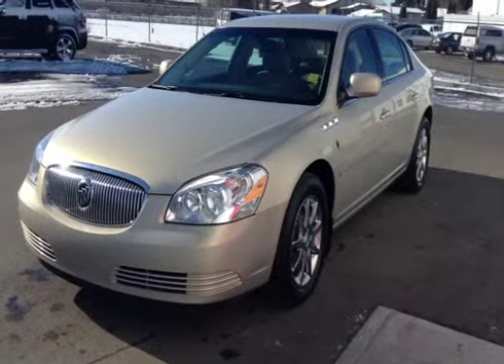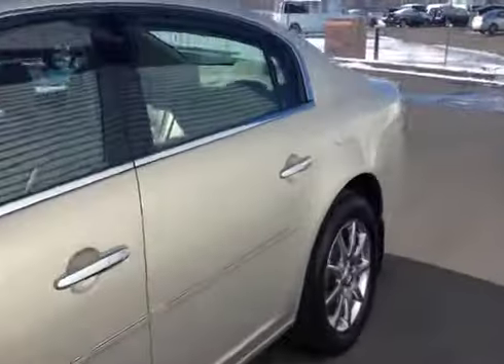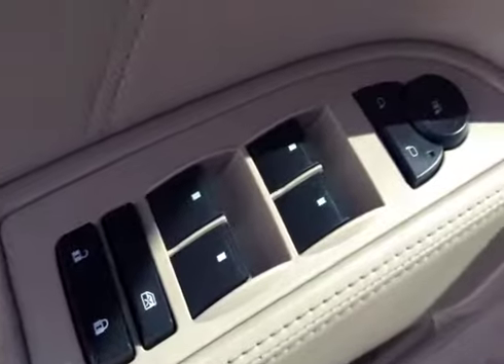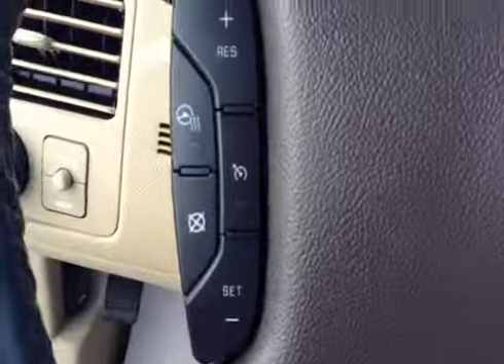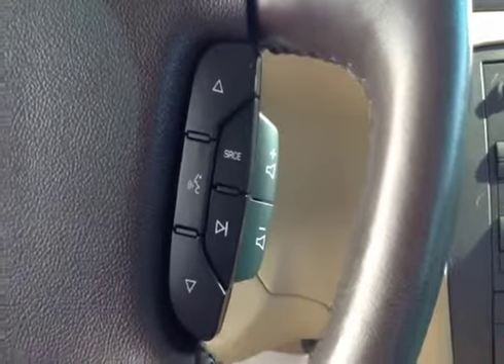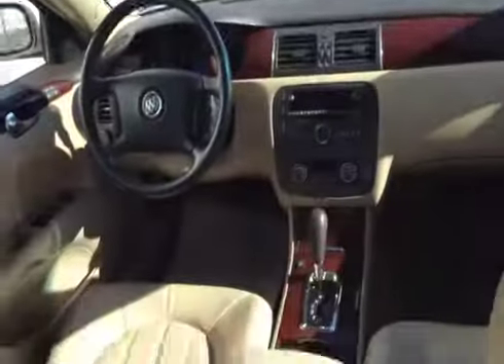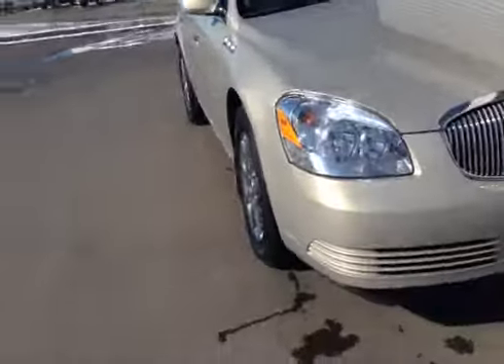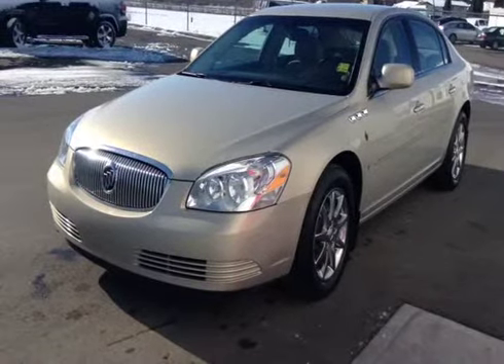2008 Buick Lucerne CXL 4 Door Sedan CXL | Davis GMC Buick Lethbridge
- This is a 2008 Buick Lucerne 4 Door Sedan CXL for sale in Lethbridge, Alberta at Davis GMC Buick.

Stock#: 39666

with 4-Speed A/T transmission Brown[76U,Dark Mocha Metallic] color and Cocoa/Cashmere interior color.  This video is recorded and uploaded by cDemo Mobile Inspector.                             Detailed vehicle info with more photo(s) is available